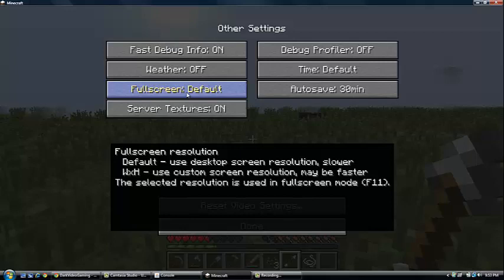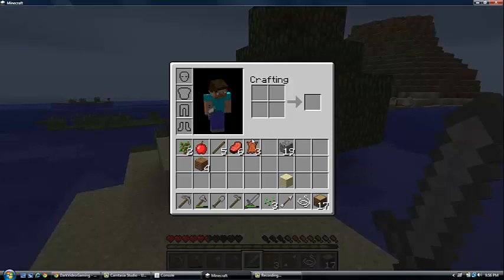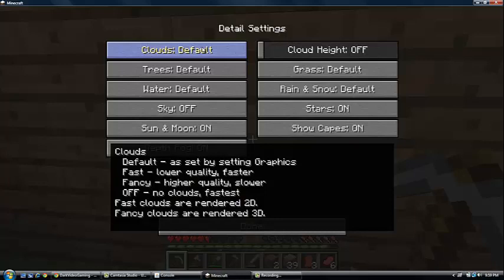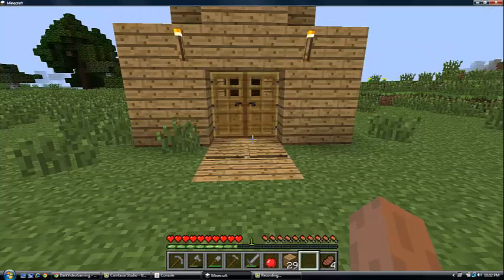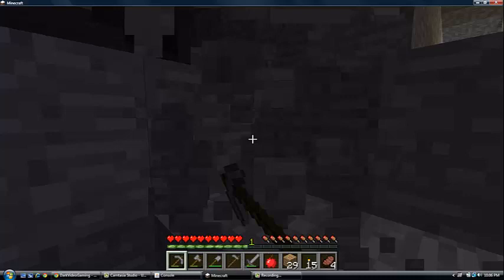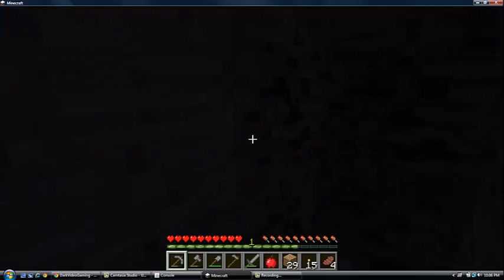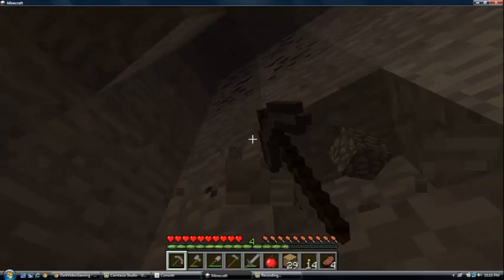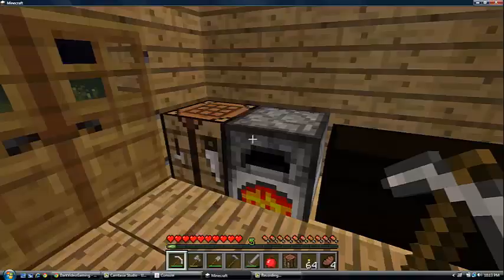Upgrades to The House| Minecraft With DVG Ep.2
Had technical difficulties with Minecraft throughout the recording process, Forgive me for  any errors and fade ins and out in speech and stuff...Serious Technical errors...